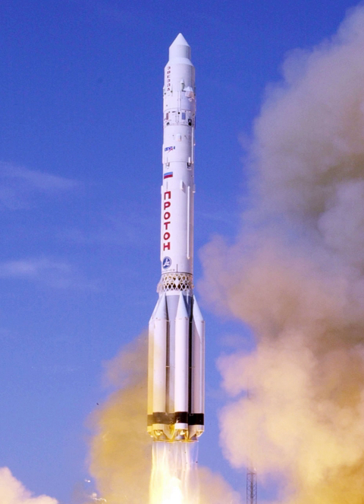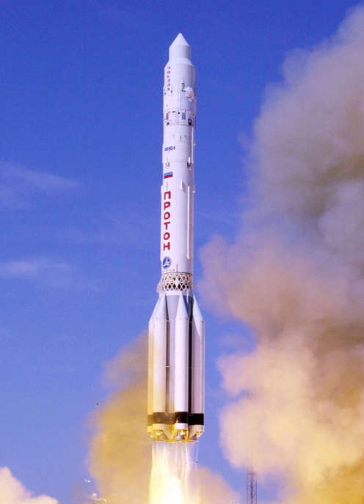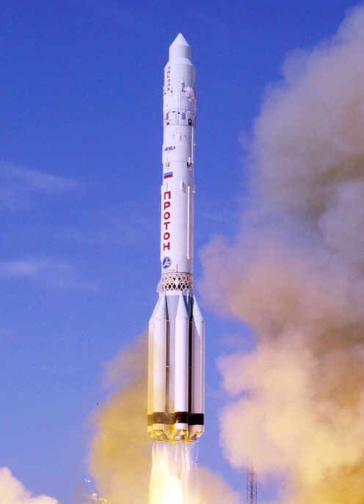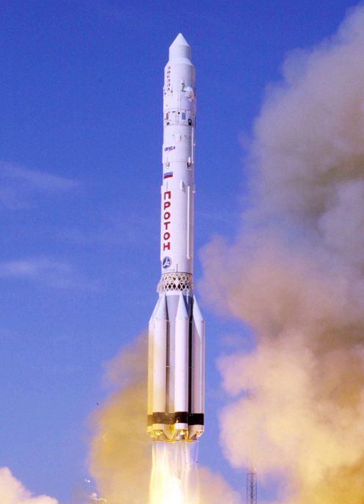Proton-K | Wikipedia audio article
00:01:13 1 Vehicle description
00:07:43 2 Launch failures
00:07:55 3 See also

- Socrates

SUMMARY
The Proton-K, also designated Proton 8K82K after its GRAU index, 8K82K, was a Russian, previously Soviet, carrier rocket derived from the earlier Proton. It was built by Khrunichev, and launched from sites 81 and 200 at the Baikonur Cosmodrome in Kazakhstan.
The maiden flight on 10 March 1967 carried a Soyuz 7K-L1 as part of the Zond program. During the so-called "Moon Race" these Proton/Soyuz/Zond flights consisted of several uncrewed test flights of Soyuz spacecraft to highly elliptical or circumlunar orbits with the unrealized aim of landing Soviet cosmonauts on the Moon.
It was retired from service in favour of the modernised Proton-M, making its 311th and final launch on 30 March 2012.